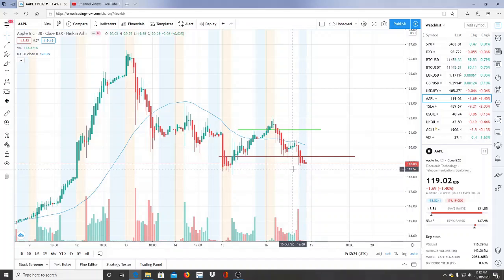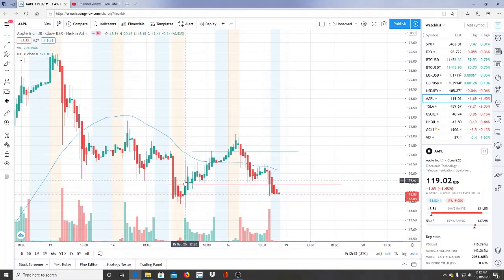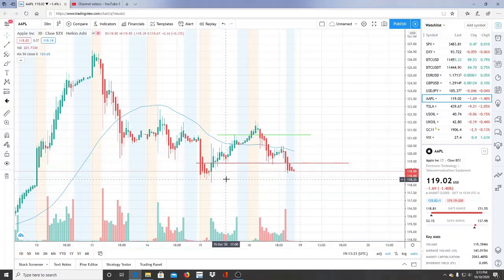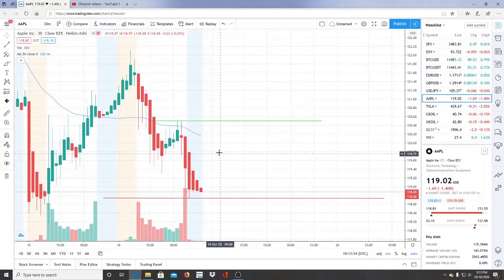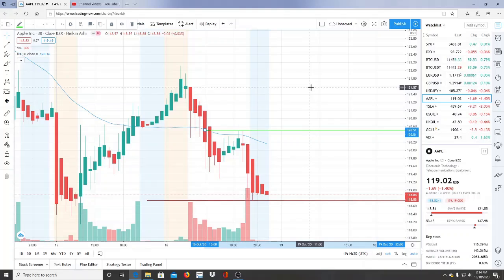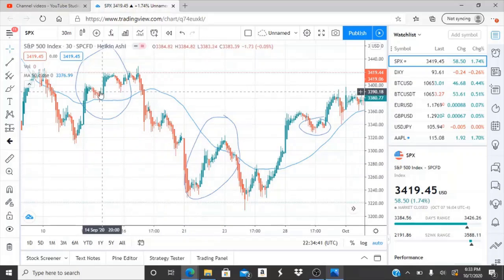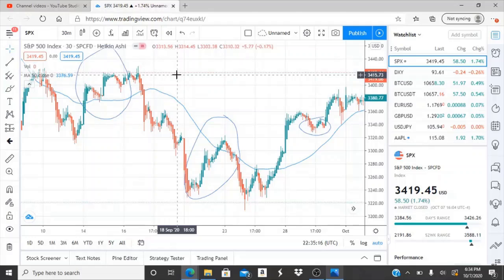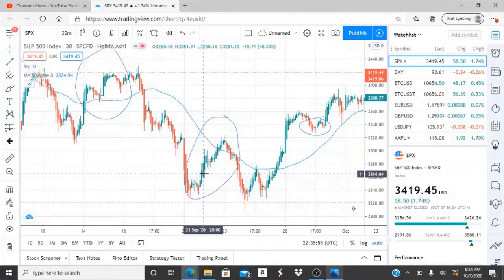APPLE INC AAPL STOCK CHART ANALYSIS